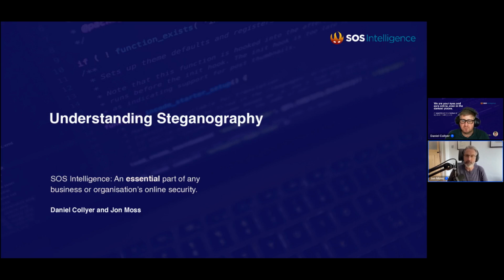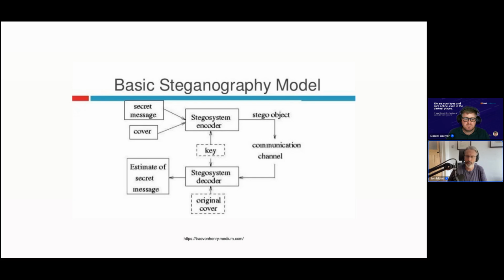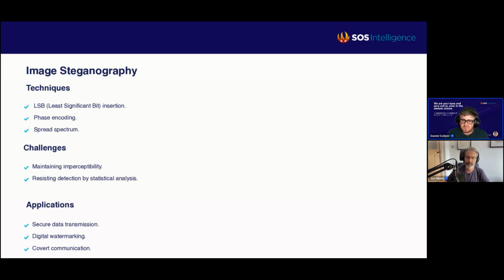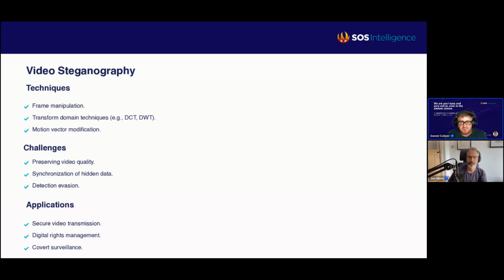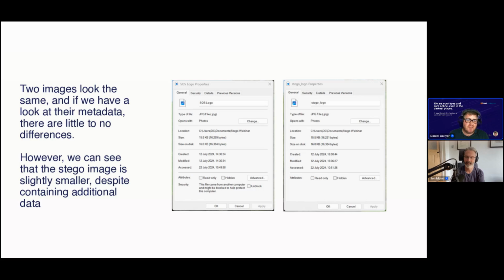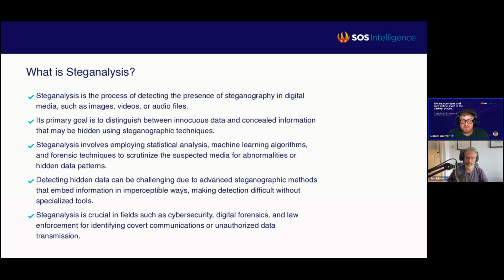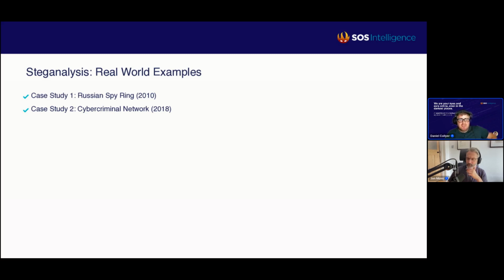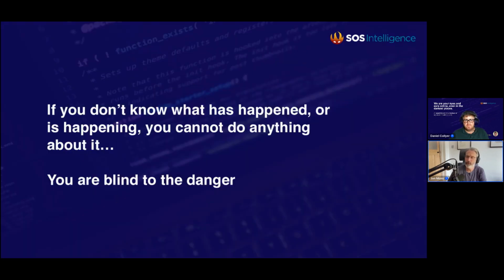Exploring steganography webinar replay